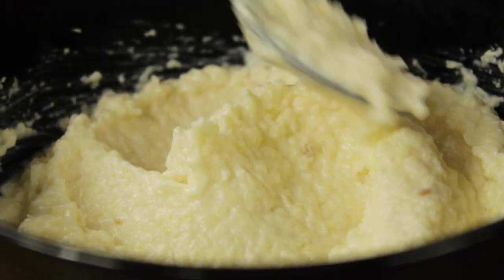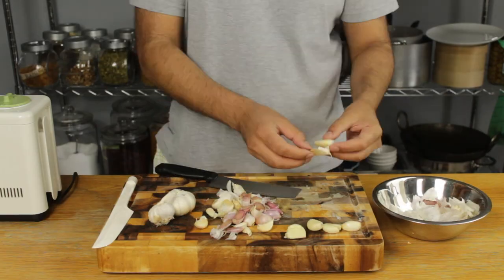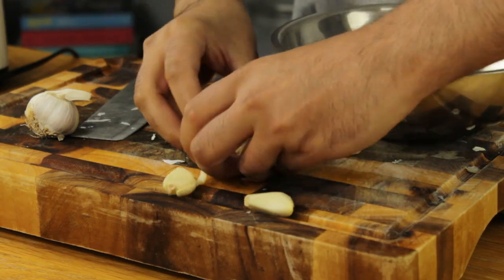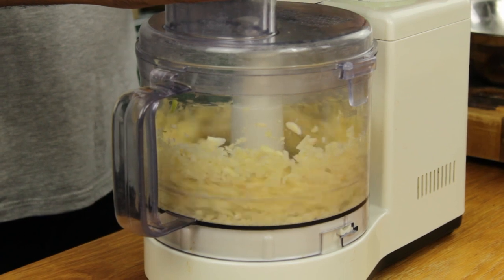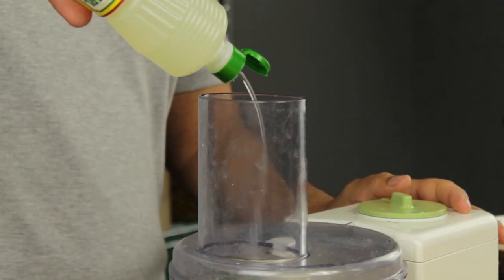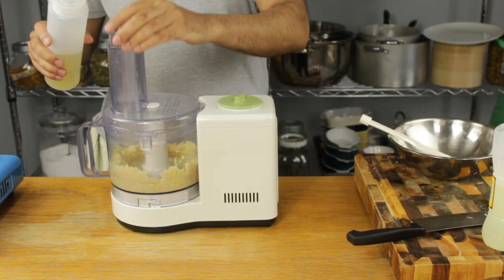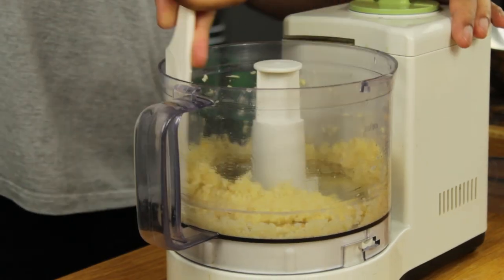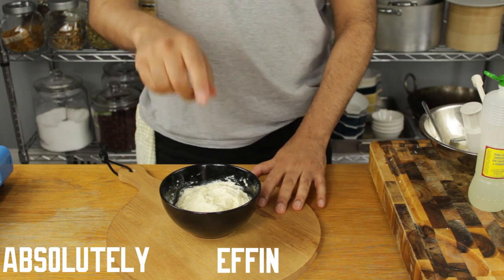QUICK EASY GARLIC SAUCE (TOUM)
This is my quick easy garlic sauce also known as toum.
This creamy garlic sauce is a Middle Eastern classic and is traditionally spread on wraps, Shawarma or combined with mayonnaise and used as Delicious dip.

Its easy and quick to prepare. Just don't rush the emulsification process and make sure to add the oil to the blender slowly until it thickens and becomes a beautiful rich creamy consistency.

Ingredients
30 Cloves of fresh garlic
2 cups of vegetable oil
2 tablespoons of lemon juice
1 teaspoon of salt

I like to keep a jar of this in the fridge to add to marinades, sauces and even to rub onto grilled meats.